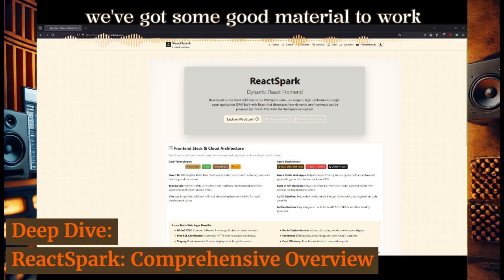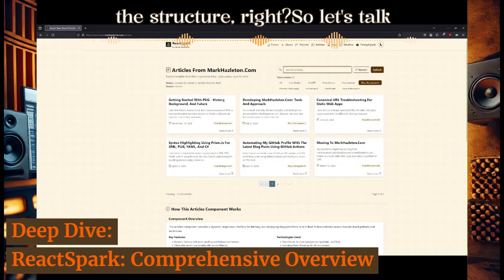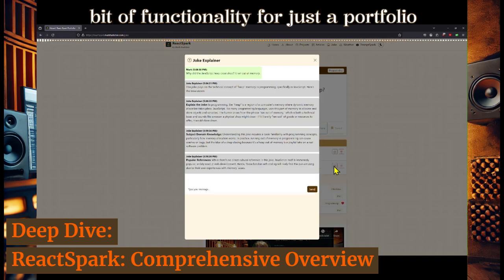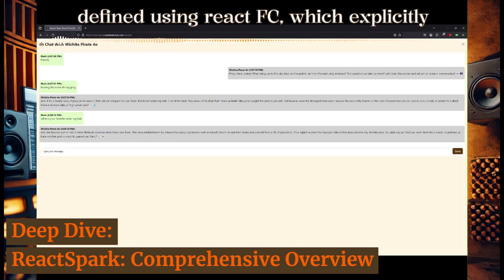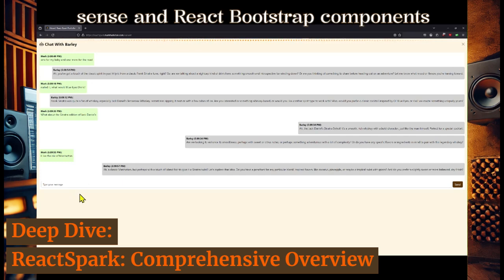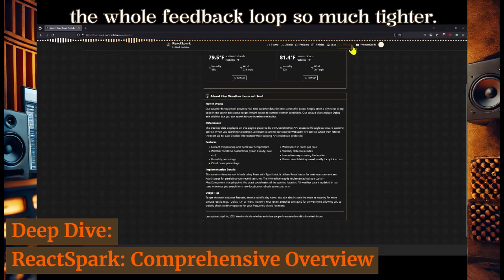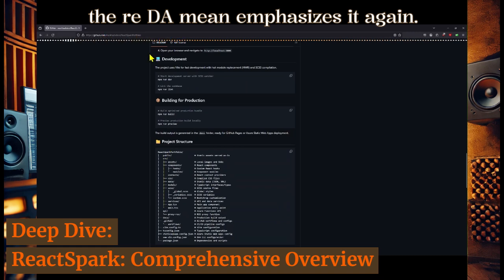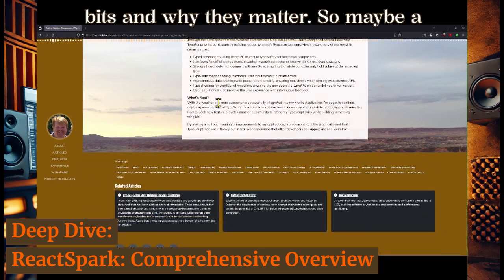Deep Dive: ReactSpark: A Comprehensive Guide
Welcome to a deep dive into ReactSpark, a comprehensive and modern portfolio showcase project by Mark Hazleton! In this video, we'll explore this meticulously crafted website built with React 19, TypeScript, and the lightning-fast Vite build tool.
ReactSpark isn't just a portfolio; it's a demonstration of modern web development best practices and a reference implementation for building robust React applications. As part of the WebSpark suite, ReactSpark illustrates how dynamic frontends can be seamlessly powered by well-structured APIs.